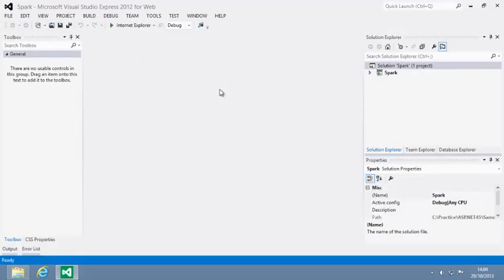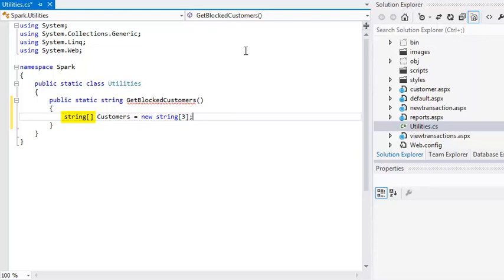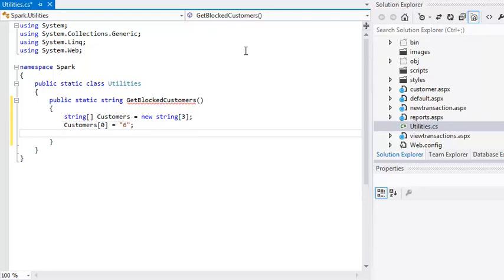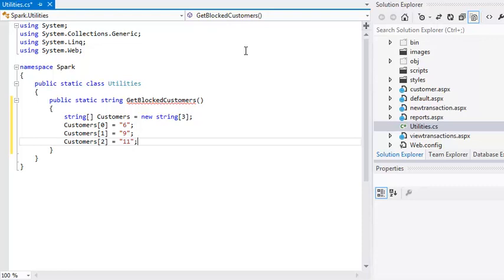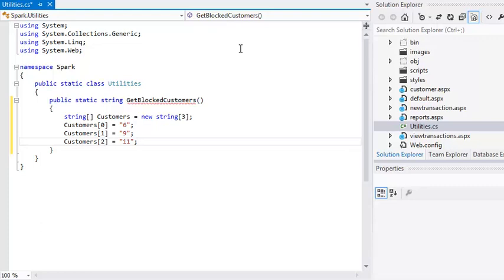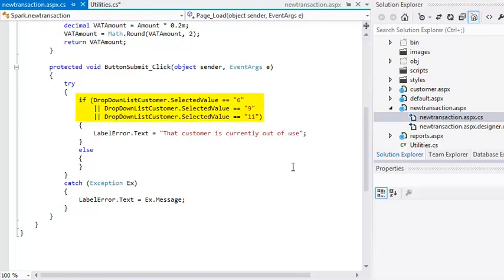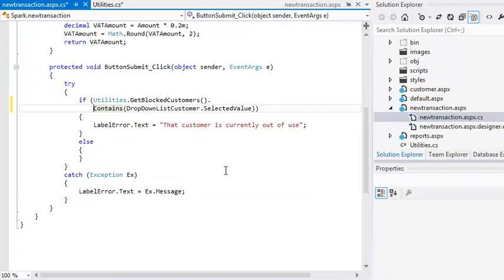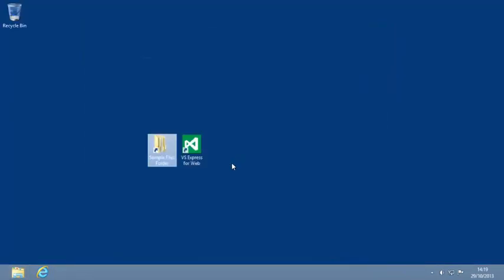ASP.NET 4.5 Essential Skills Lesson 8-1: Create an array